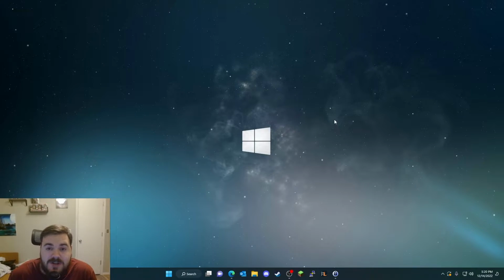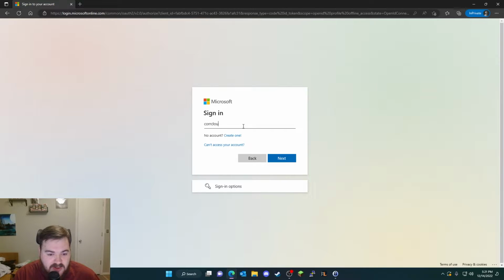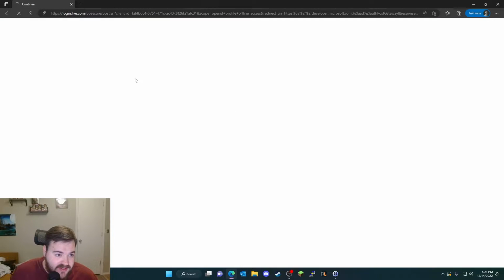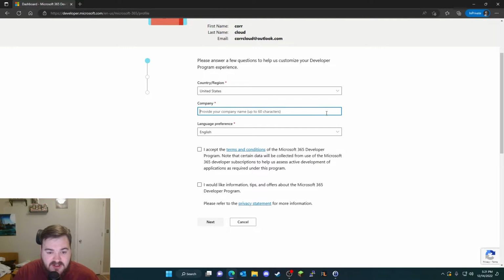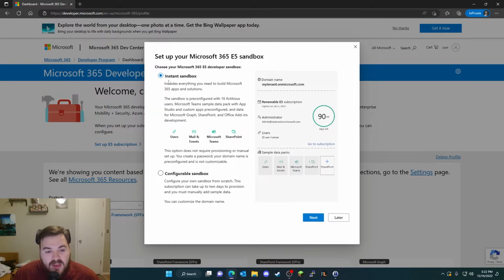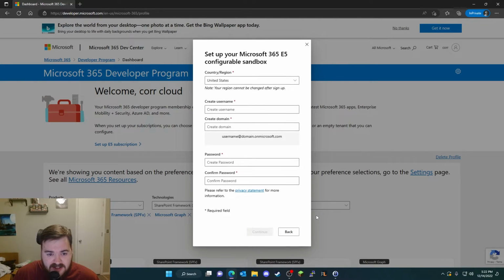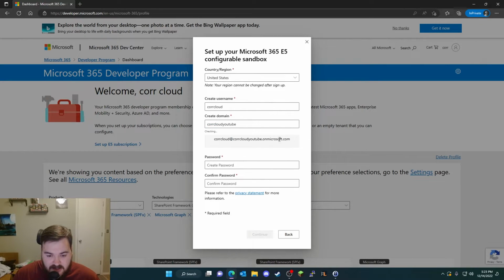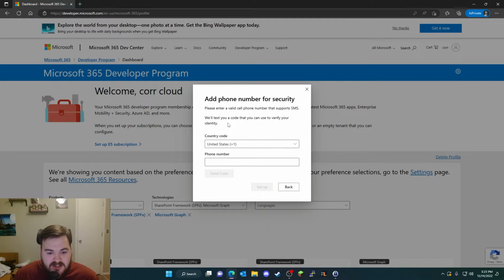How-To Setup Microsoft 365 E5 Tenant for Free! (25 Licenses)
Link Reference:

In this video I will describe how to get a Microsoft 365 tenant with 25 E5 licenses for free! This is great for getting an environment that you can test development/use-cases for whatever you desire.